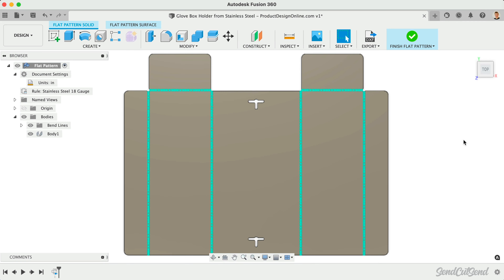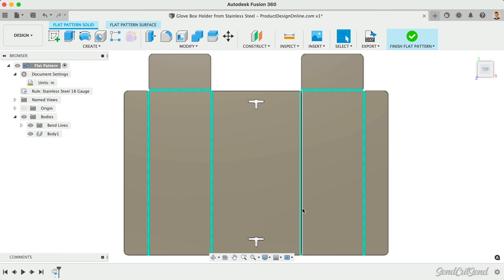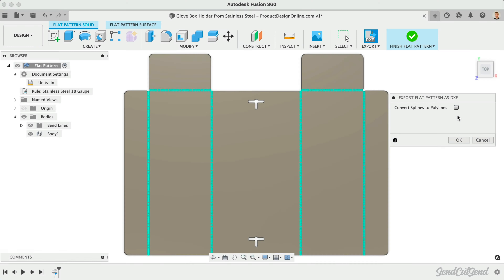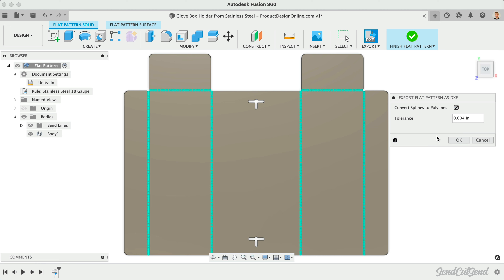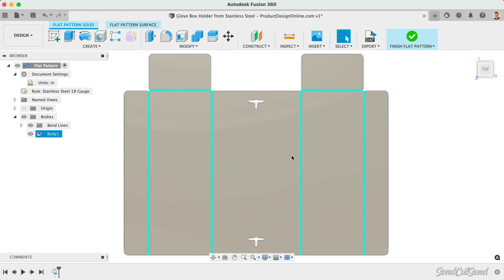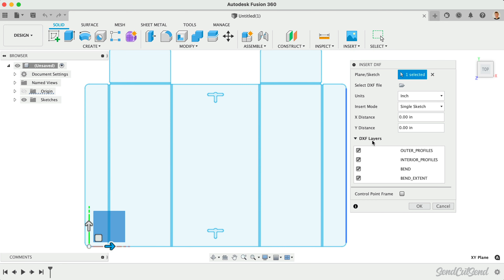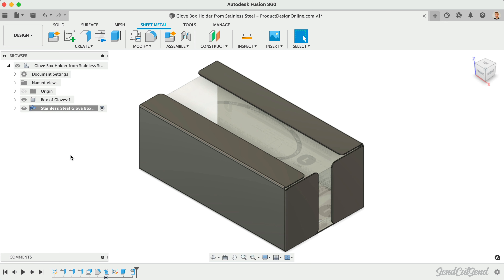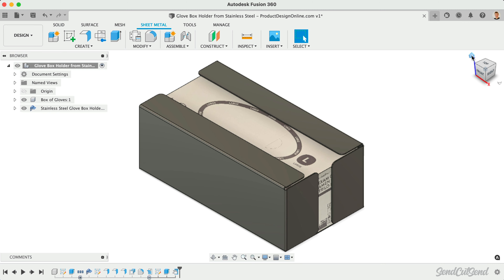How to Export a Flat Pattern as DXF in Fusion 360 for Laser Cutting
SendCutSend.com - Export a Fusion 360 Flat Pattern DXF

In this video we provide a step-by-step guide on exporting your flat pattern as a DXF in Fusion 360. Fusion 360 is a common CAD software used to create laser cutting files for SendCutSend.

If you need precision, laser-cut, waterjet cut or CNC cut parts in a variety of materials, give us a try. Prices start at $0.50 per part, with less than $39 minimum order. We are happy to cut a single part or thousands.